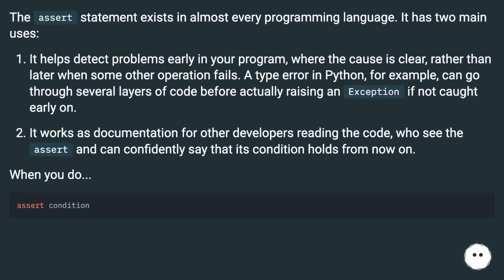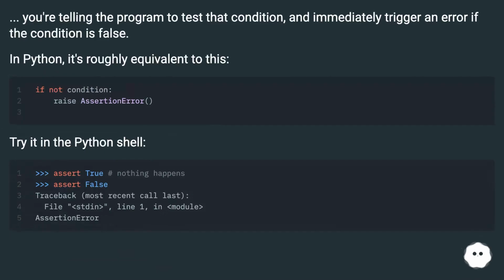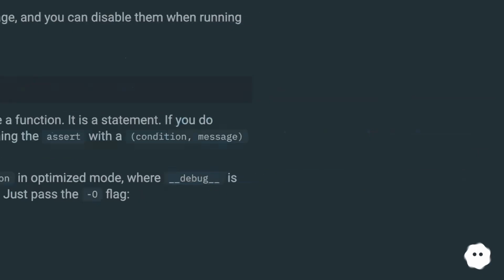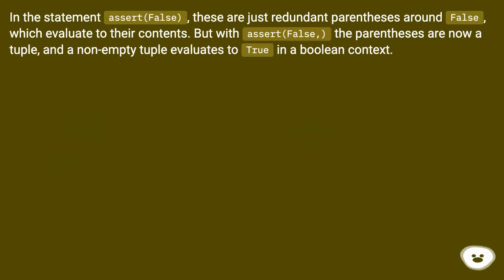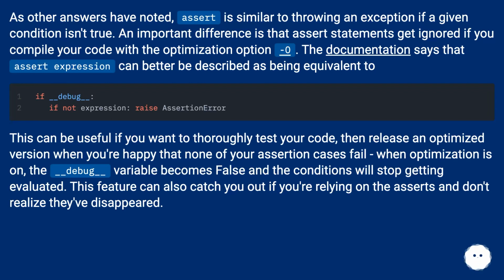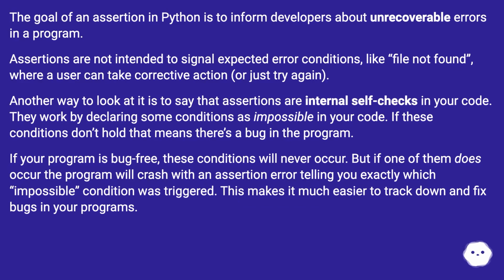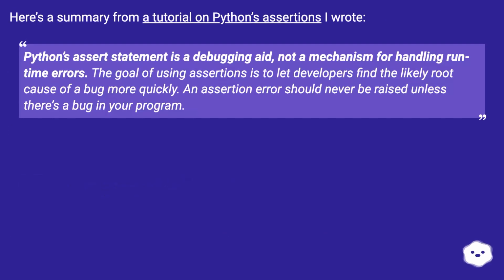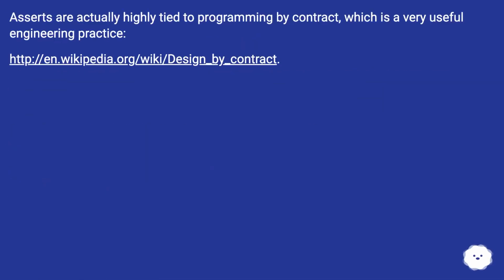What is the use of "assert" in Python?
Chapters
00:00 What Is The Use Of "Assert" In Python?
00:13 Accepted Answer Score 1693
02:06 Answer 2 Score 611
03:03 Answer 3 Score 187
03:53 Answer 4 Score 107
05:16 Answer 5 Score 57
06:01 Thank you